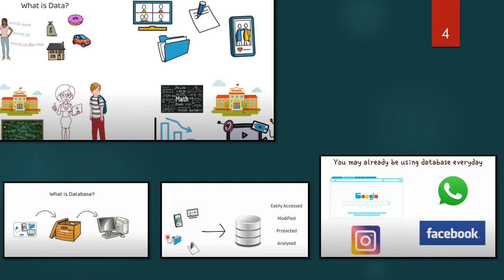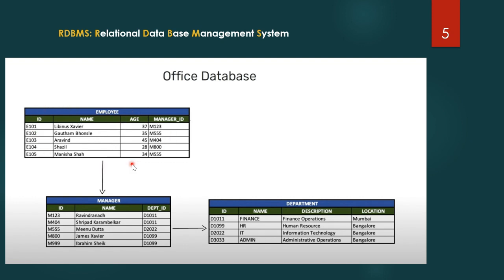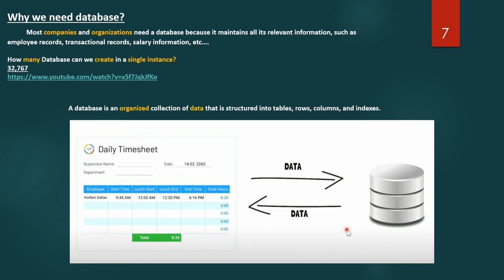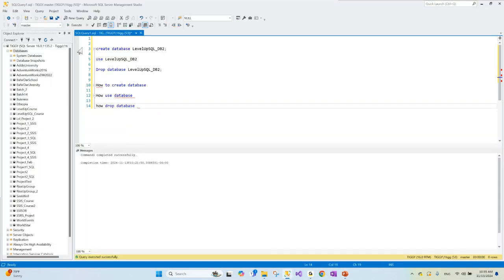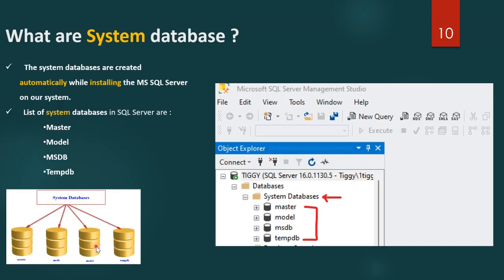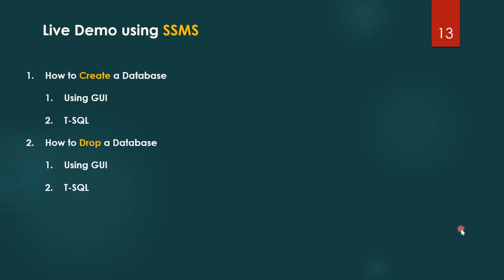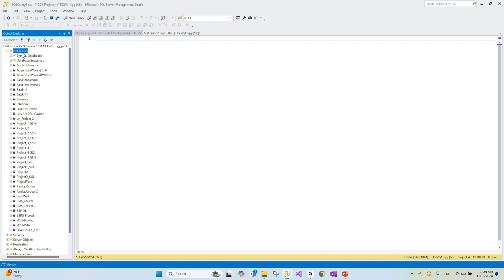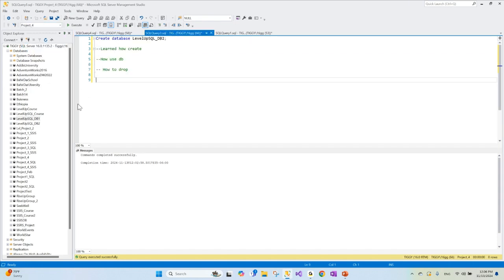Part 3: What is Database | DBMS | RDBMS| Create | Use| Drop database using GUI and T-SQL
- How to Create Database -- using GUI  and T-SQL techniques
-How to Use Database -- using GUI  and T-SQL techniques
- How to Drop Database -- using GUI  and T-SQL techniques